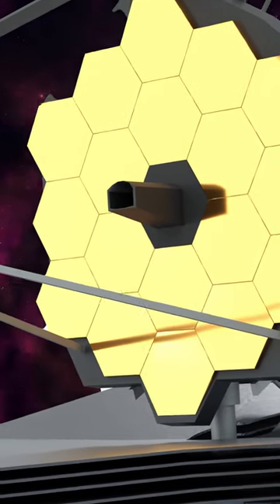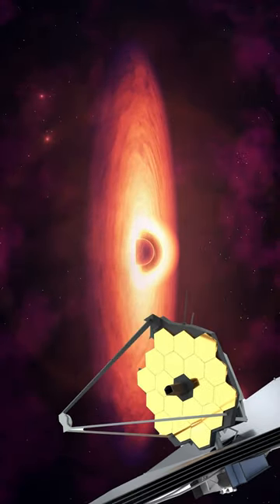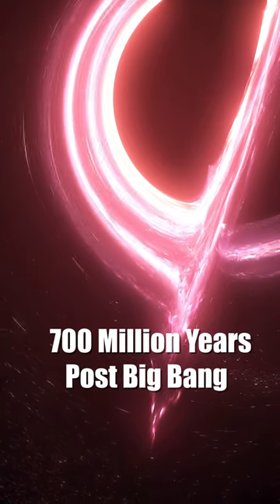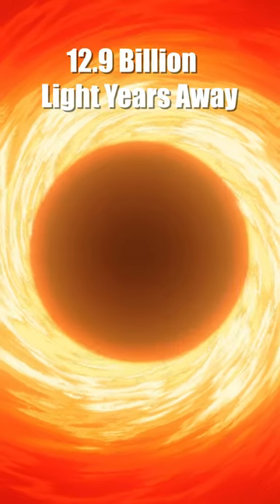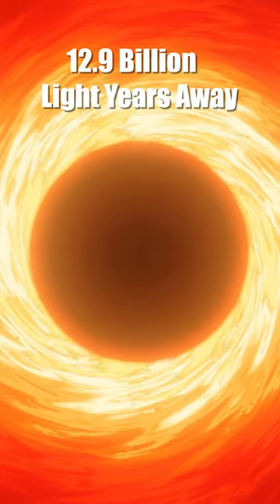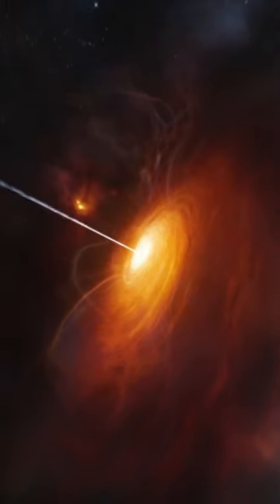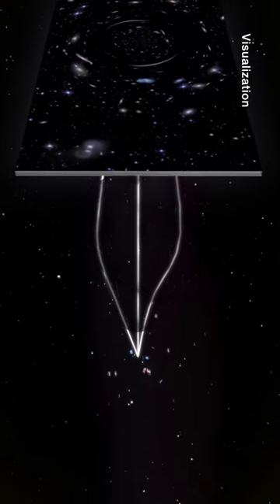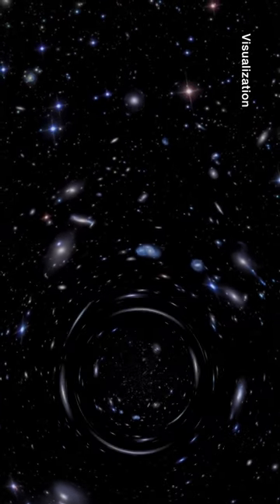JWST Finds Extremely Red Supermassive Black Hole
Using the James Webb Space Telescope, astronomers discovered an "extremely red" supermassive black hole, 40 million times the mass of the sun, illuminating a quasar from the universe's early stages, about 700 million years post-Big Bang.

The redshifted light, a result of the universe's expansion, indicates a thick gas and dust cloak around the black hole. Located 12.9 billion light-years away, this black hole's rapid consumption of surrounding material signifies its growth.

Quasars, bright due to the heated accretion disk around such black holes, can outshine entire galaxies. This particular find was magnified by a galaxy cluster acting as a cosmic lens, revealing insights into supermassive black hole formation and challenging our understanding of early universe dynamics.